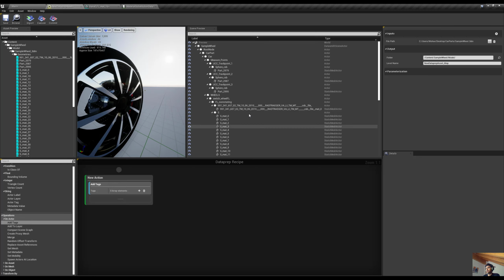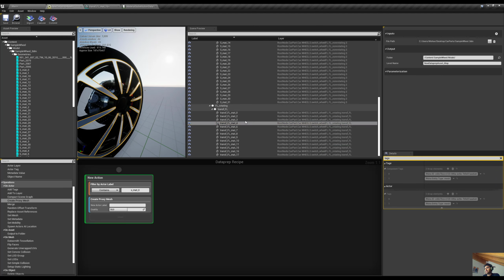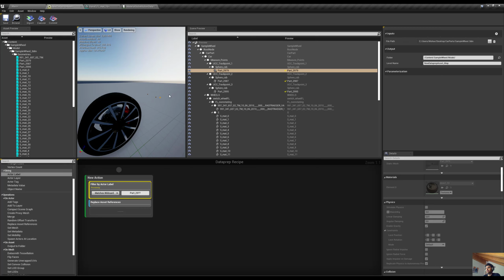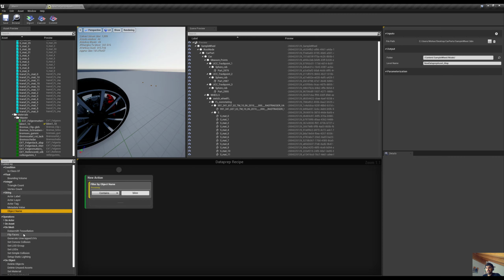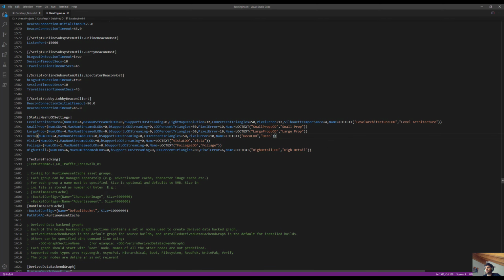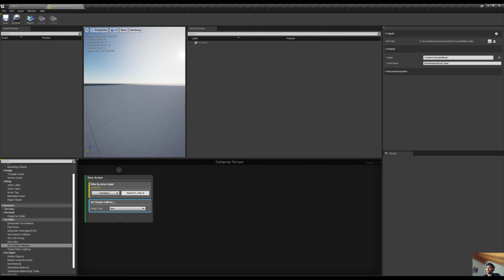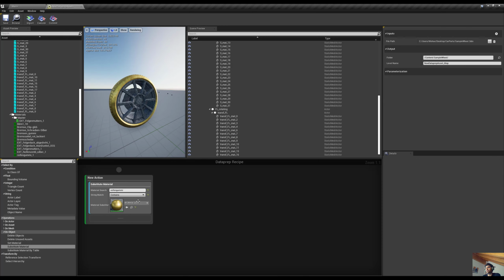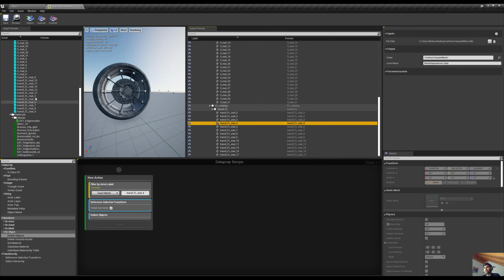Unreal: Visual DataPrep (Part 3) - Operation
In this video, I am showing how to modify the selected model parts with "operation" nodes in visual DataPrep asset file.